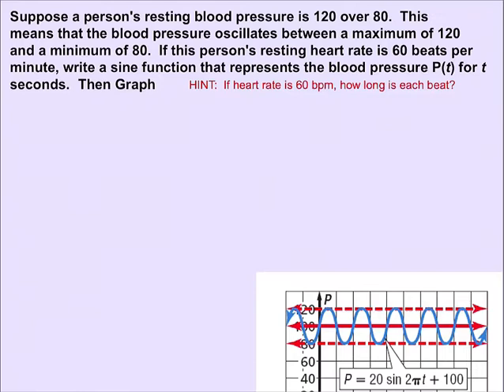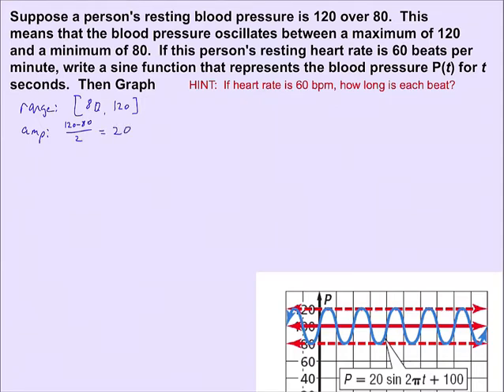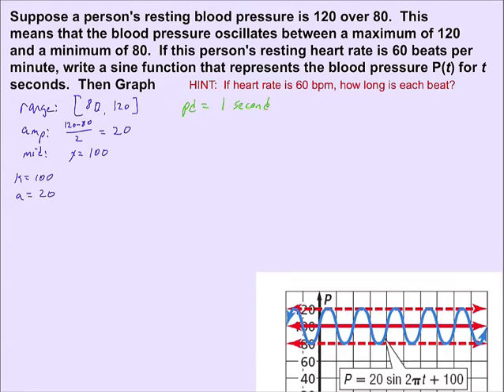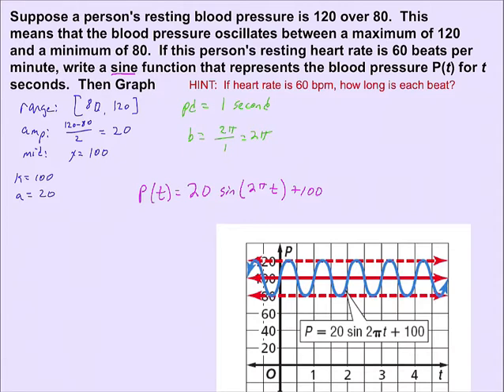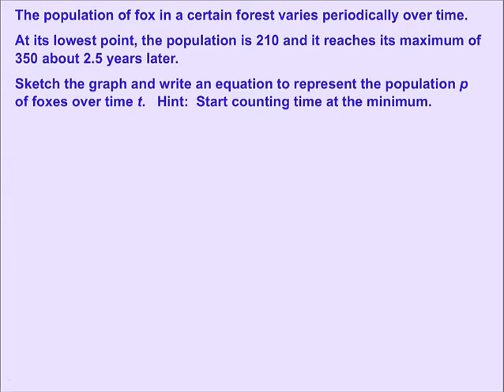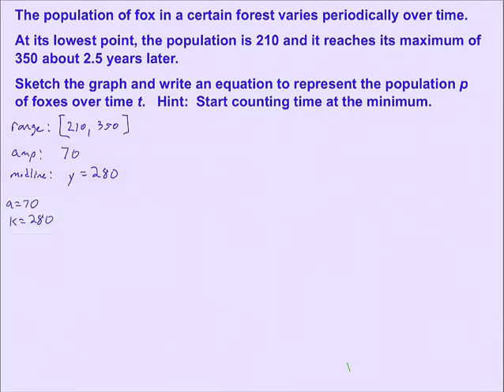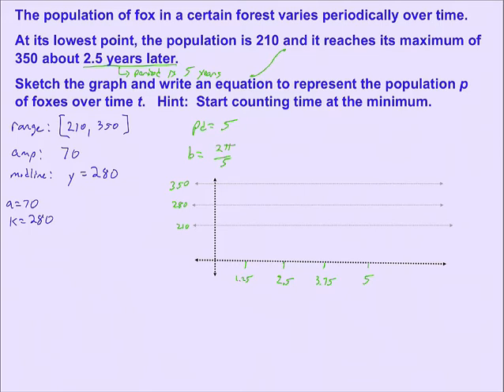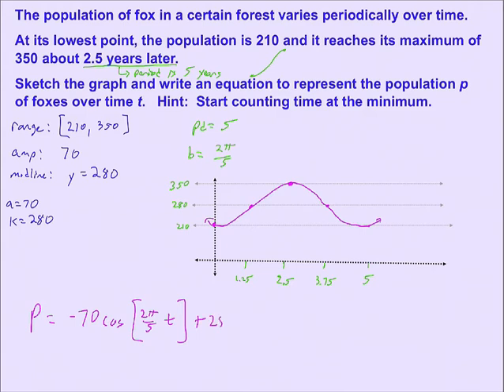Lesson 68 - Applications of Sine and Cosine Functions